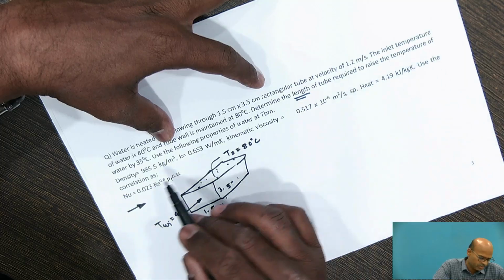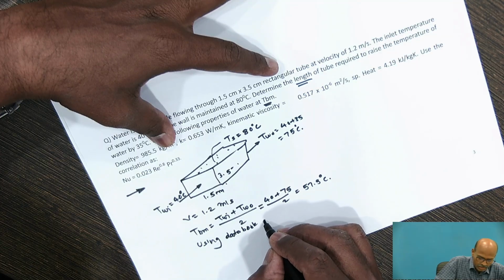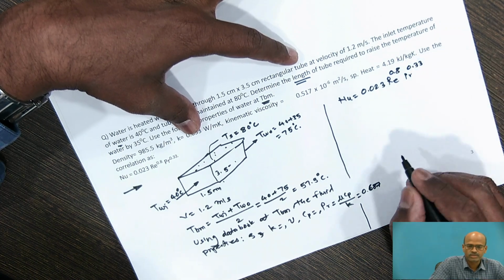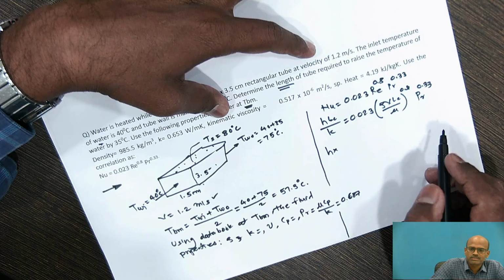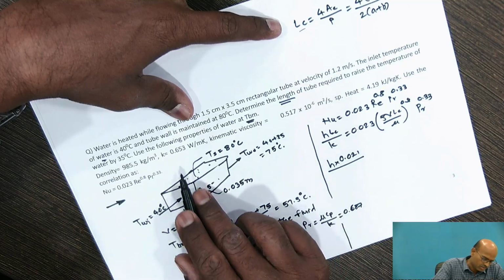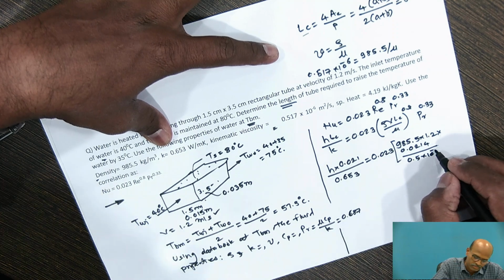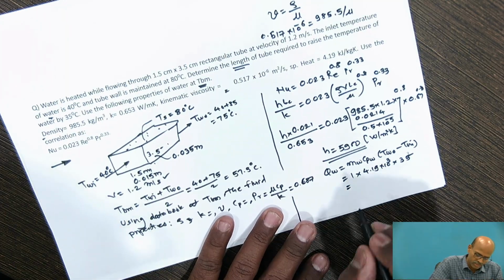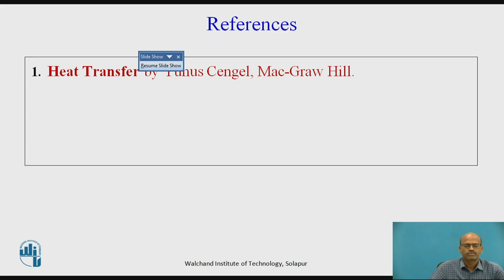Numericals on Convection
Mr. Ganesh B. Agalave
Assistant Professor